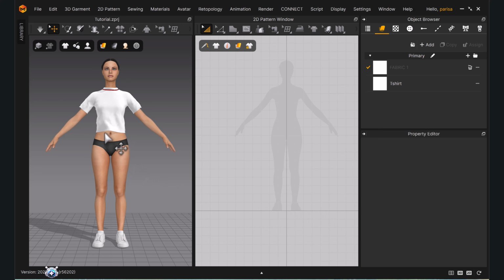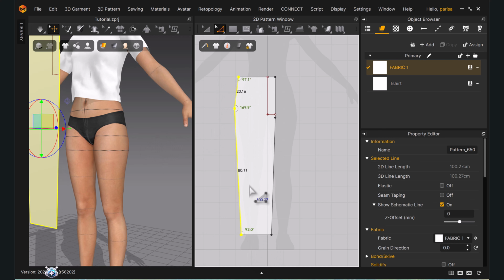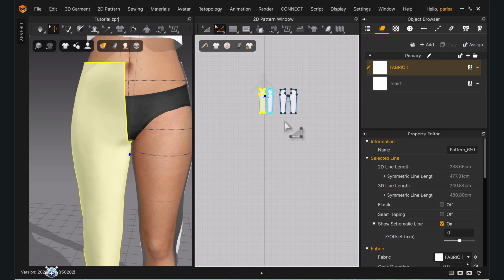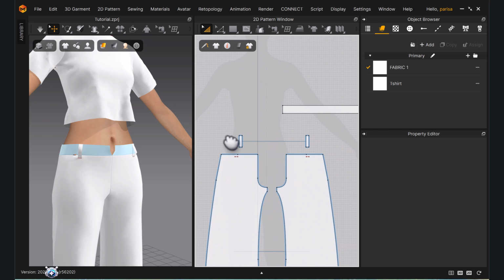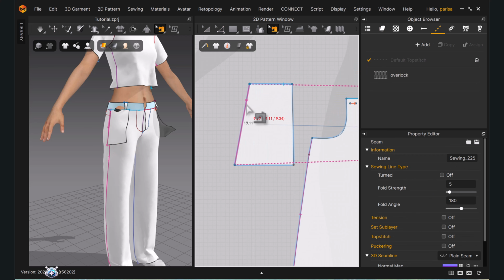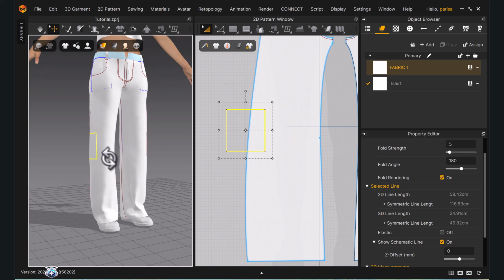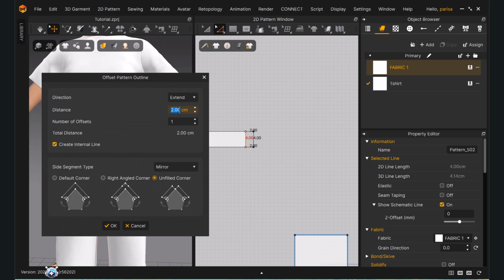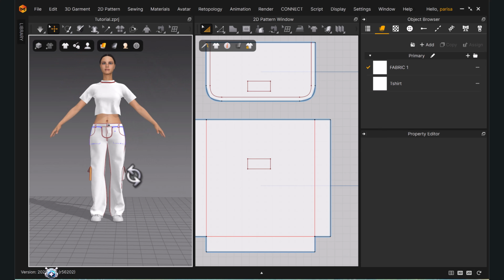Baggy Jeans From 0 to Final tutorial in Marvelous designer/ Clo3d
I made this tutorial in collaboration with @Marvelousdesigner  . They kindly supported this video to help more people learn about new features of Marvelous Designer software.
Let's see how to create Leather Baggy Denim Pants with in marvelous designer (2025.1)!

☛In this video tutorial you will learn:
▶ Basics of Pants
▶ Loop Belt
▶ Pant's Fly
▶ Waist Band
▶ Back Yoke
▶ Back pockets
▶ Adding Button and Buttonhole
▶ Clothes simulation
▶ Problem solving

During  this video we also resolve some problems that can happen during any 3d design process.

☛Some Tools we use:
- Button and Buttonhole
- Tack tool
- Offset as internal/Outline
- Curvature tool
- Cloth simulation

It makes my feel seen and encourages me to continue. ❀

If you want to purchase some files and more tutorials you can find them on my Artstation store